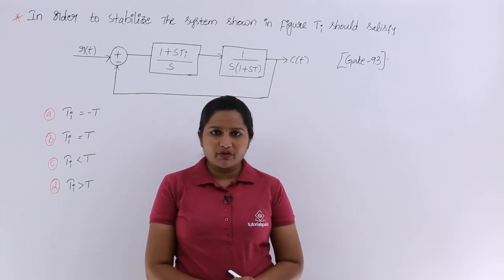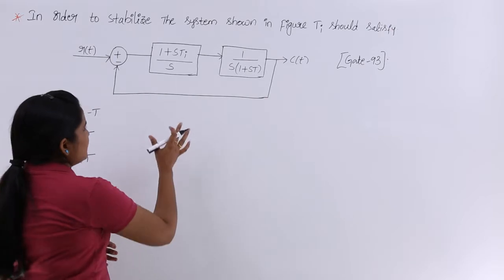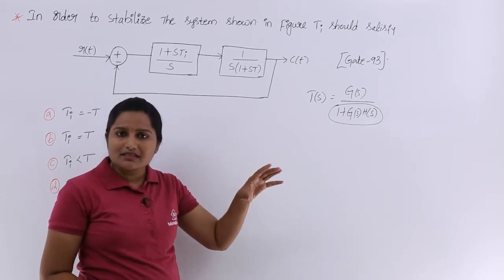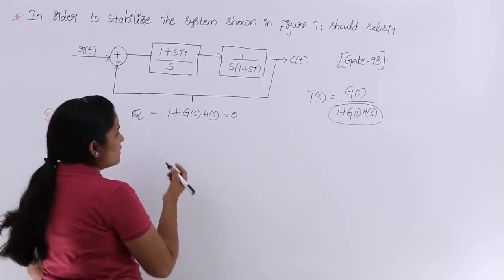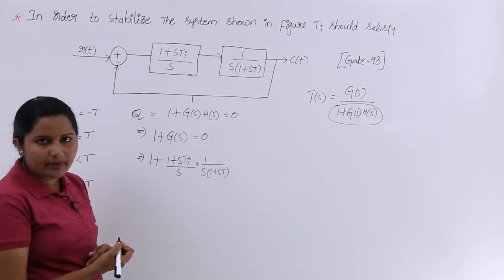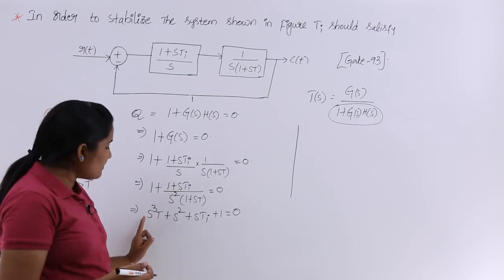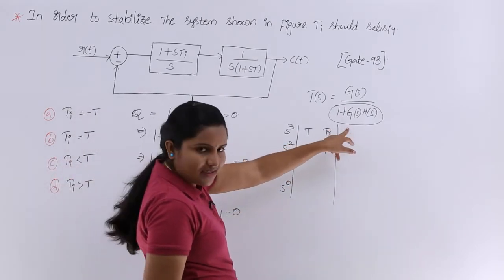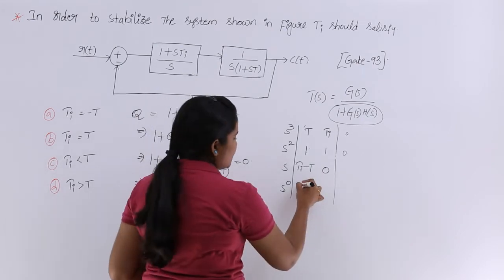GATE Problem on Block Diagram Stability